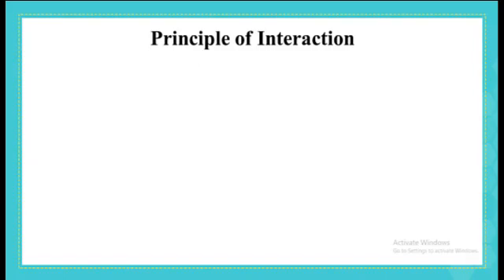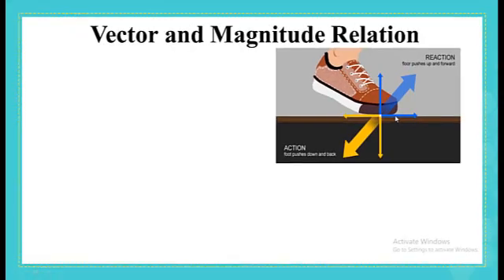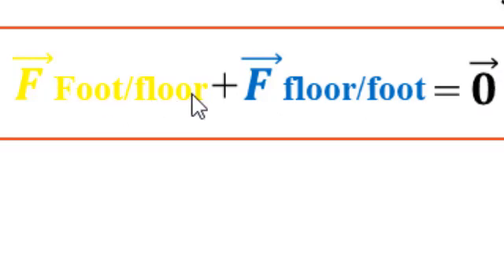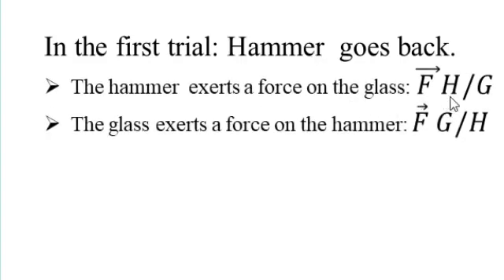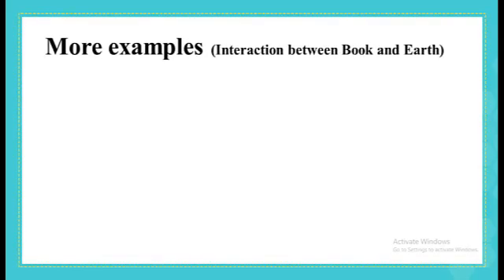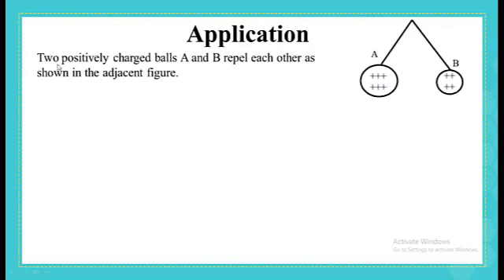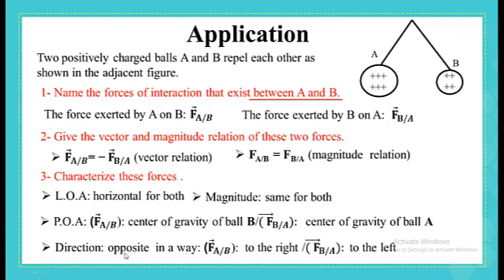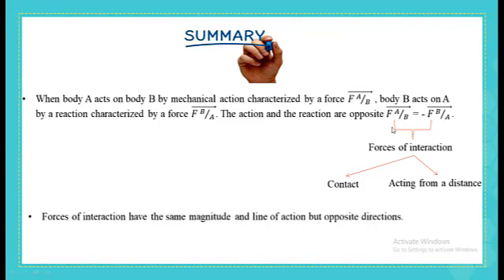video 1 principle of interaction